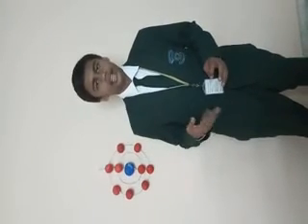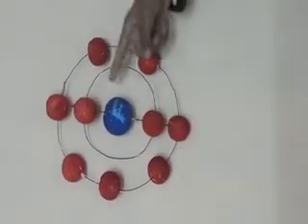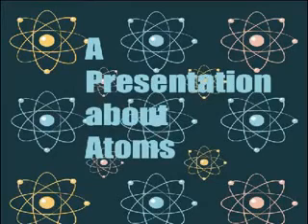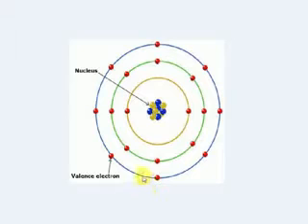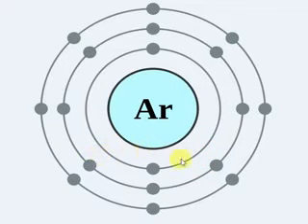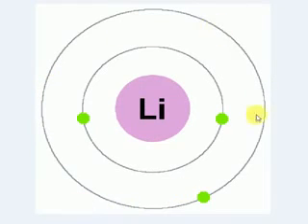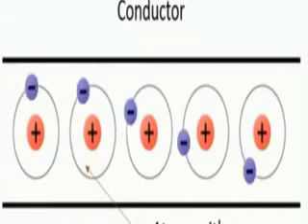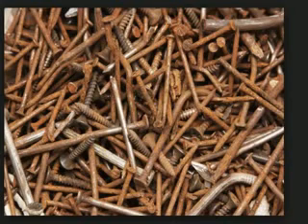STRUCTURE OF ATOM by RAGHAVA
An atom consists of three sub atomic particles electrons, protons and neutrons. though electrons are negatively charged and protons are positively charged an atom is electrically neutral.
this is due to the fact that an atom contains same number of electrons and protons which have equal and opposite charge.